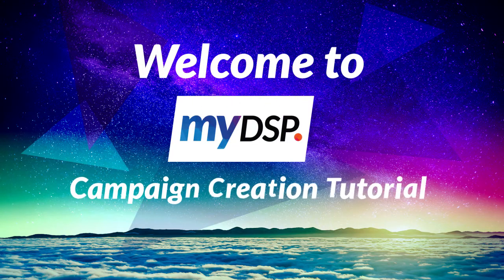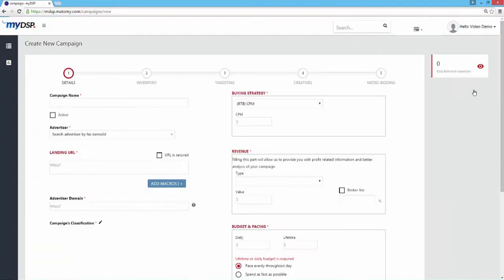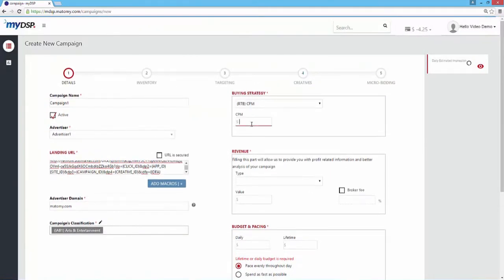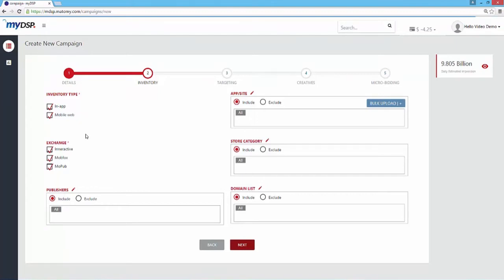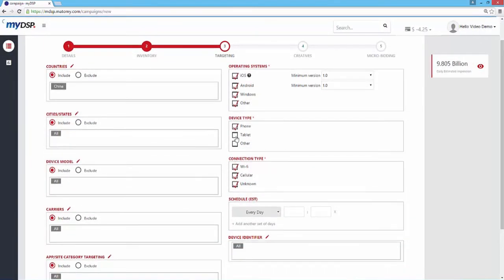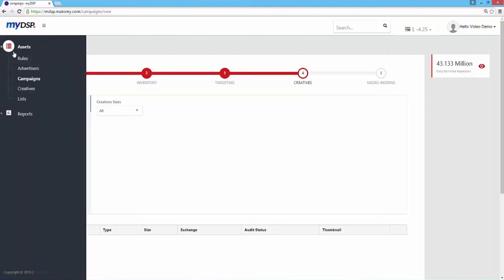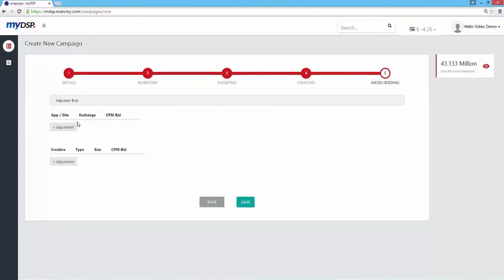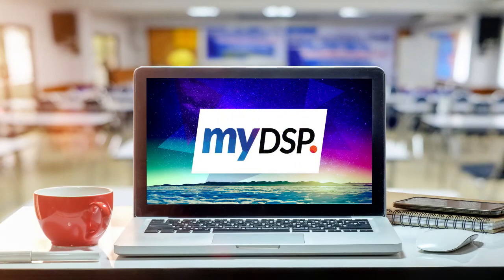Your video guide to myDSP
Check out this video guide to get your campaigns up and running!
If you need a hand, we’re here for you!